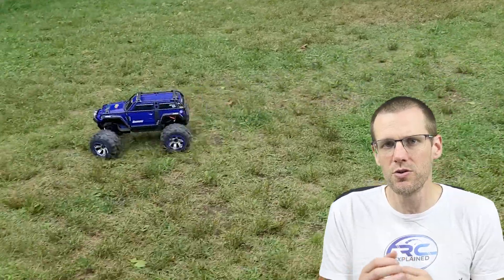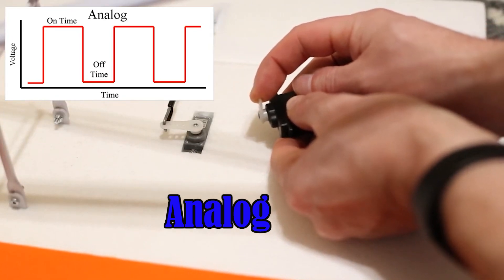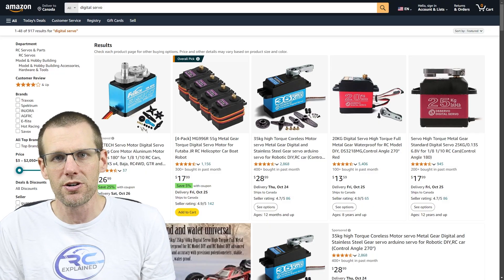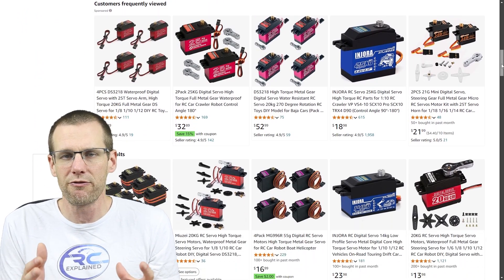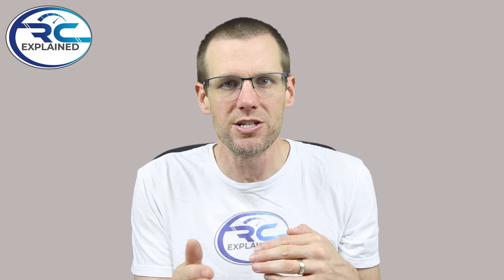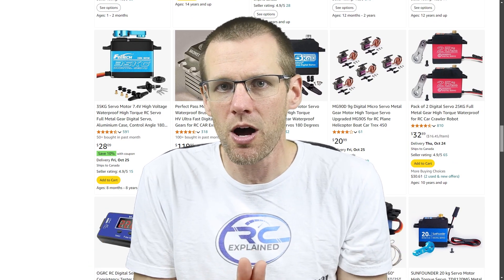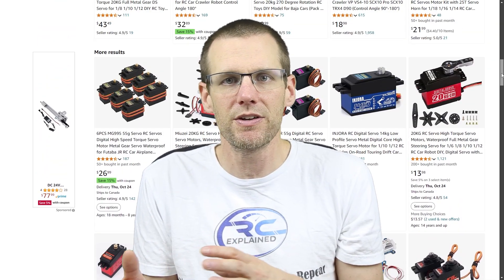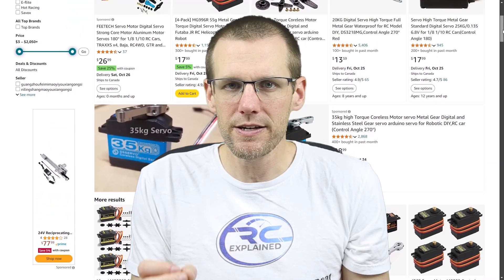Top 5 Reasons Why Digital Servos Are Non Negotiable for your RC Vehicle